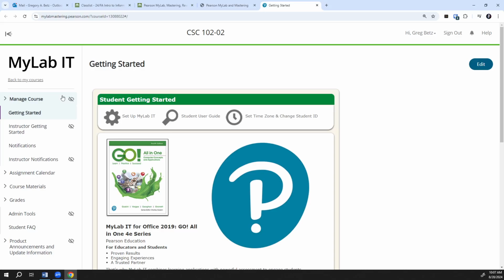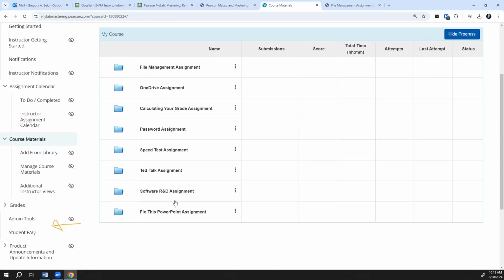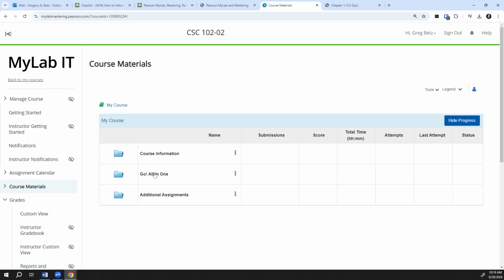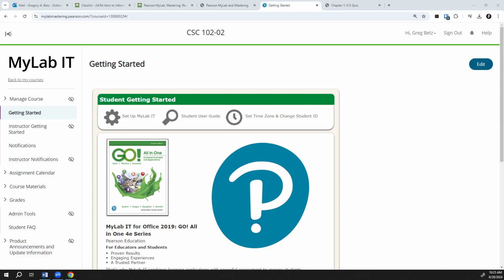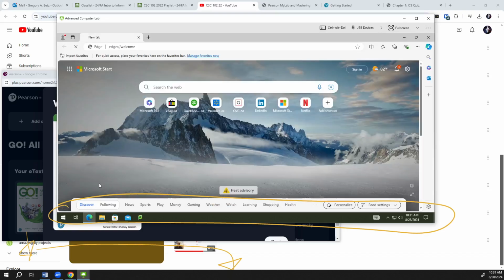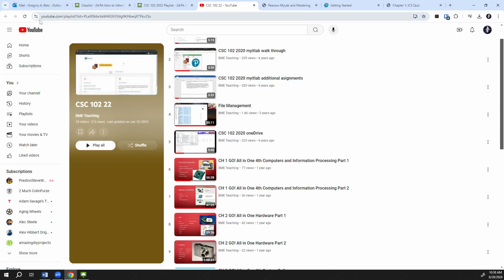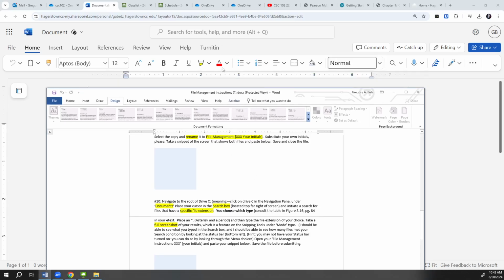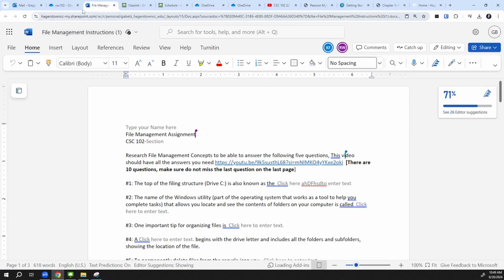CSC 102 Intro